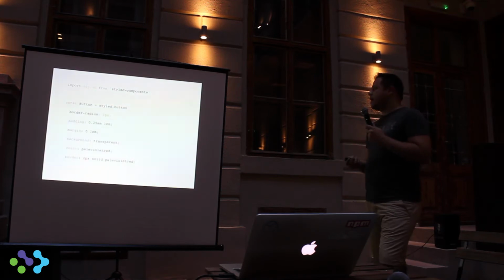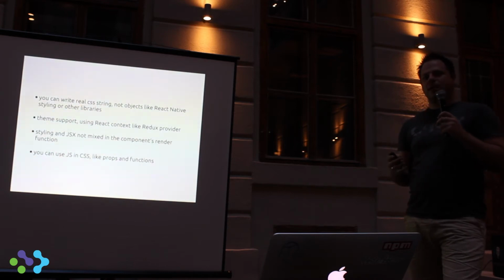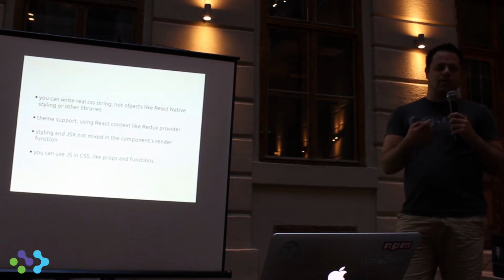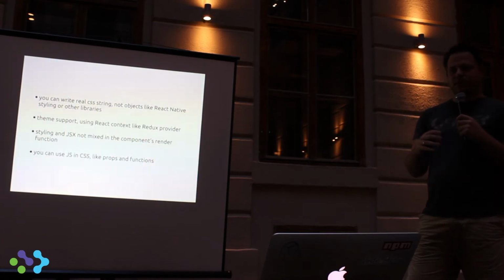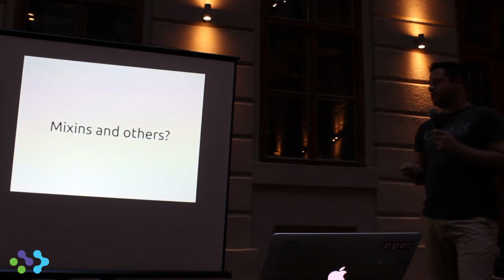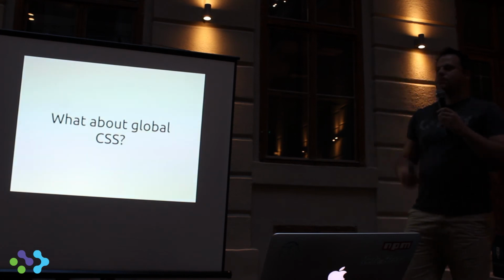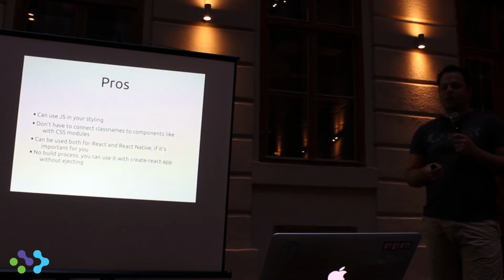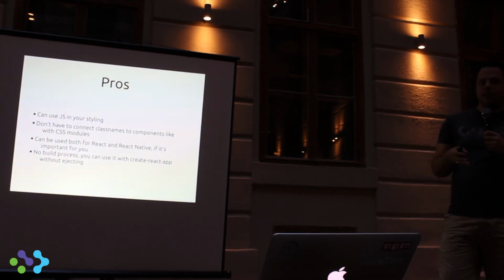Styled-components and React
What is a styled-component, how to use them and how they are different than other solutions, like CSS modules.

Presentation of Dávid Judik, react developer @ Chain.Reaction, the digital product lab